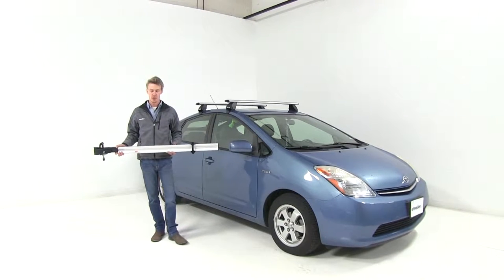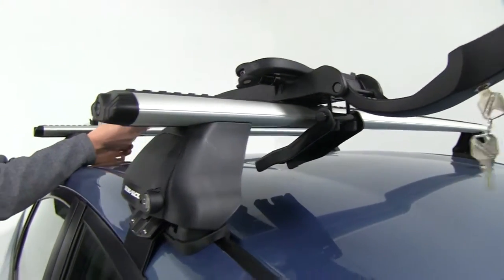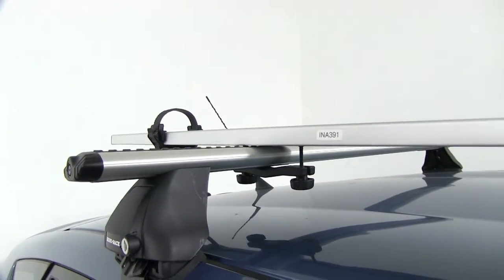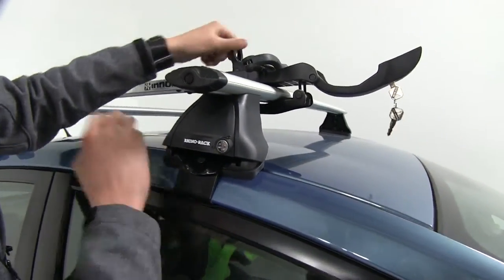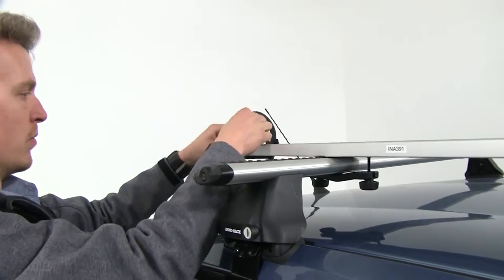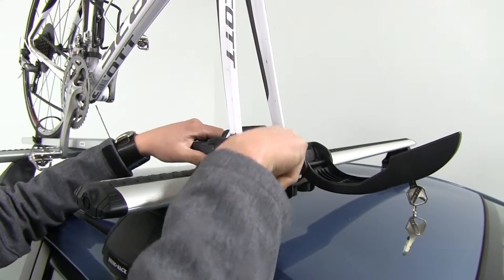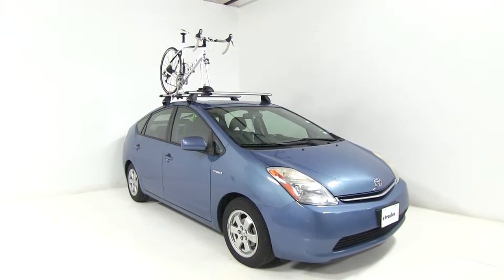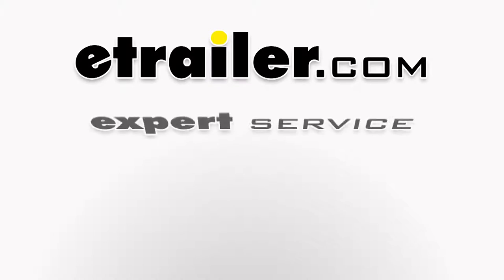etrailer | Inno Roof Bike Racks Review - 2006 Toyota Prius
Today on our 2006 Toyota Prius, we will be testing the NL Forelock 3 roof mounted bike rack. That's part number INA391. Our Prius here already has it's roof rack system installed. We go it again by setting our bike rack up on top of our roof rack here. What you want to make sure, we'll go ahead and unlock the top portion of our bike rack here, we'll undo our lever, and then we'll slide out our bolt that holds our clamp up. You want to lift that out of the way and just put that just like that.

Then I'm going to go ahead and get the rear one into position. I'm just going to slide it back a little bit further, slide the bolt up as well as the rear clamp, loosen that up a little bit so we can get that where it needs to be. Just about got it. All right so you want it about in that position, we'll make sure the bike rack is straight. Before we tighten those down, we'll go ahead and tighten up the front ones first.

We'll now bolt down over our lever like this, make sure it's all the way down. You can adjust it and you can fine tune the adjustment here if you'd like with this little knob here on the end. What we want to do, we're going to push up on the clamp underneath just a little bit, and slide that underneath. Loosen it up a tad more here. There we go, go like that. What we want to do is we want to be able to close our lever just like that so it provides a nice tight fit around our crossbar.

We're going to leave this open because we need this open in order to attach our bike to our skewer. We want to open up our skewer, making sure that's loosened up enough on both sides to where our fork can fit in. That looks pretty good for now, let's go ahead and tighten up our rear clamp. Then we can grab our bike. We'll undo our strap.

There we go. We'll grab our bike, set our fork in, and make sure that our rear strap goes between our spokes. Get our fork first, we want to be able to close our lever up to provide a nice snug fit. It's still a little loose, just about got it. We want to be able to close that skewer up just so it sits above the front portion of our bike rack here. That way we can still close our top cap and lock it up. With the lock nobody can get into our skewer and remove the bike. With that being done, we can go ahead and do our rear wheel strap. Like I said, we'll make sure it goes between our rear wheel strap. It's got a ratcheting system on both sides, so we'll just pull that down, make sure it's nice and tight, and ready to go. That's going to complete our test fit of the NL Forelock 3 roof mounted bike rack part number INA391 on our 2006 Toyota Prius. Let's see how that performed on our test course. This is our test course, let's start with the slalom. This shows side to side action, such as turning corners or evasive maneuvering. Then onto our alternating speed bumps. This shows twisting action such as hitting curbs, potholes, road debris, or uneven pavement. Last of all the solid speed bumps. This shows up and down action such as driving through a parking lot, or parking garage, or driving in and out of a driveway.